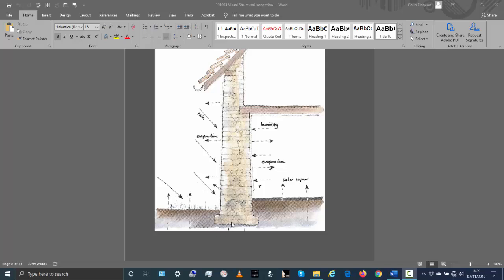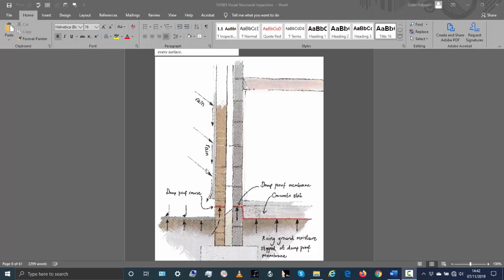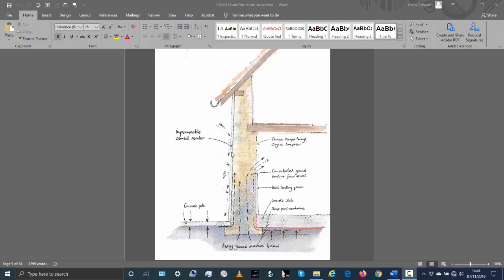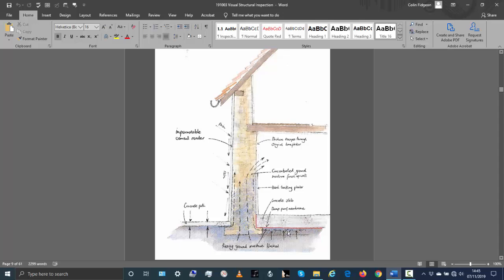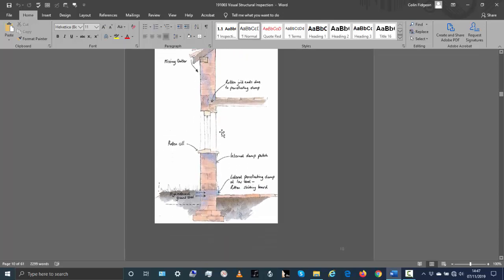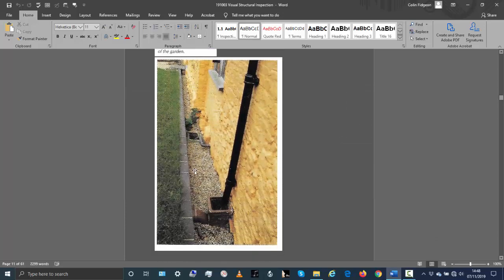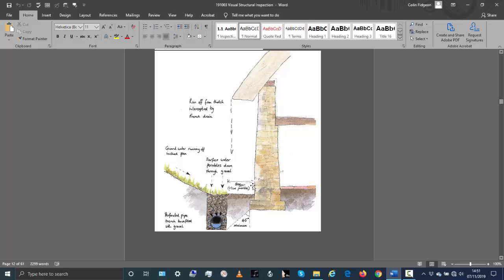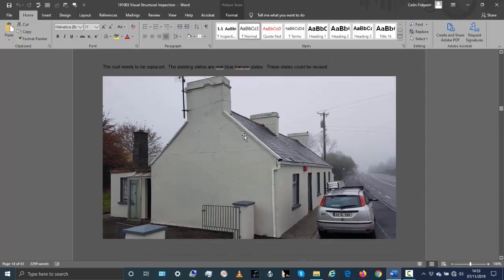Claremount, Claremorris, Video 1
This is video 1 of 4 to accompany the pre-purchase inspection report for a dwelling in Claremount, Claremorris, County Mayo.